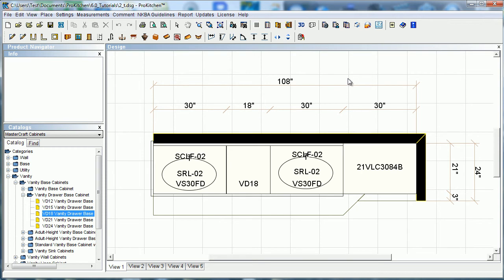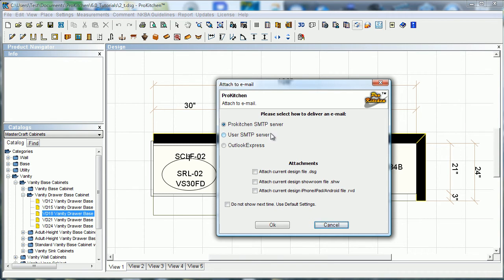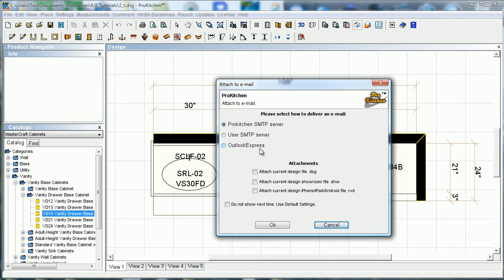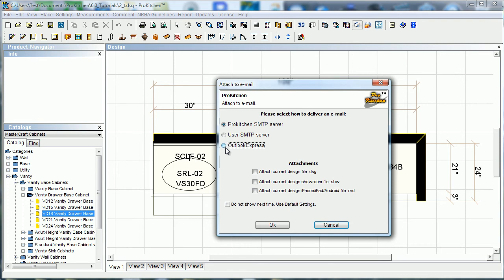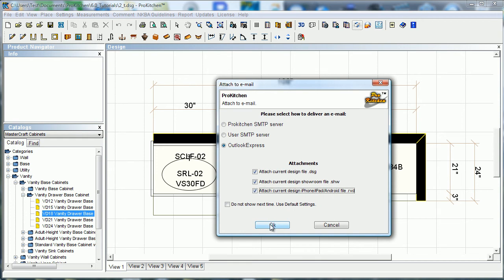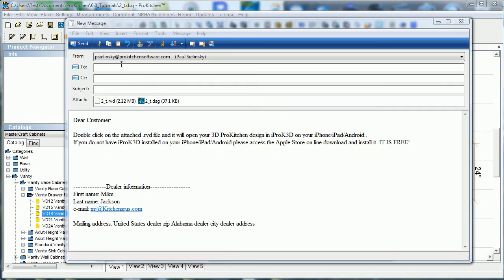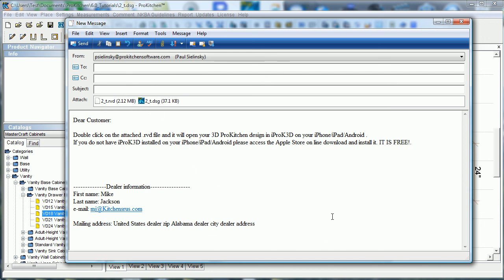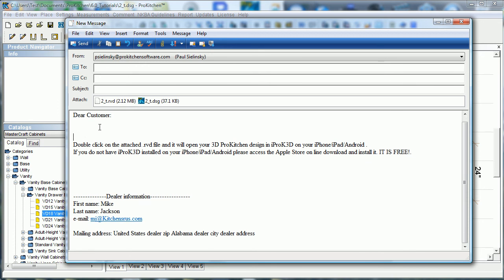Ordering by Email in ProKitchen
How to email a design